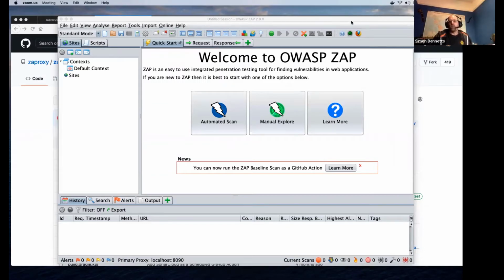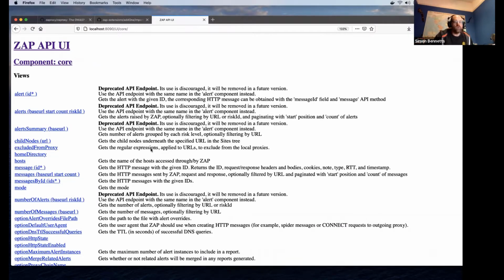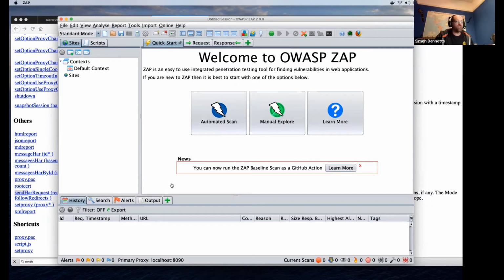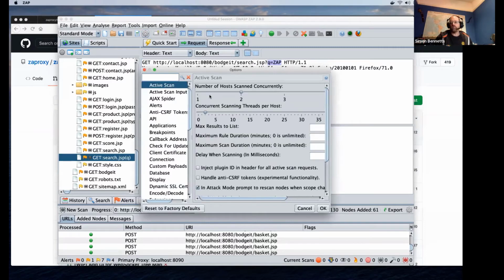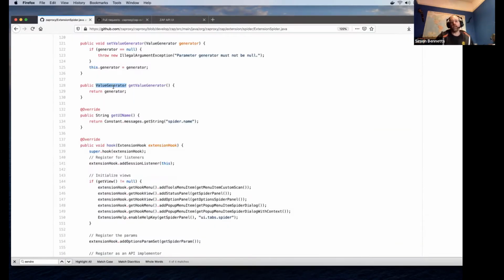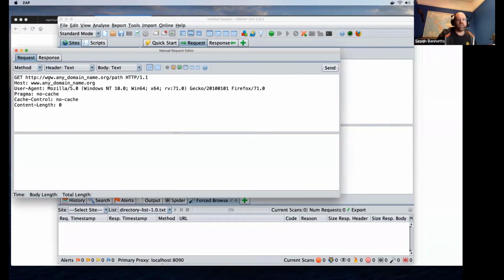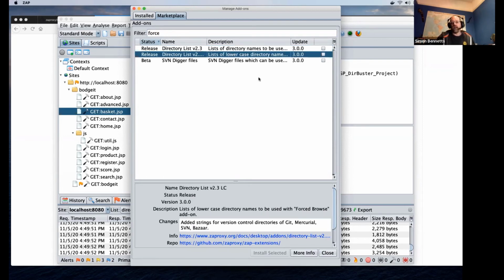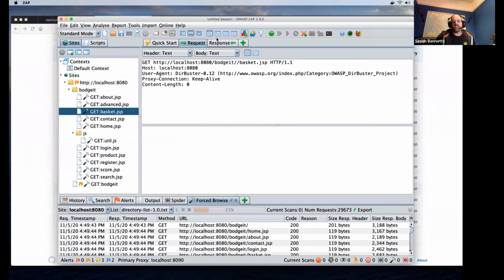ZAP Deep Dive: Exploring Apps - Other Ways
In this session, Simon tells us about other methods available in ZAP to explore applications as a follow-on to the Standard Spider and the Ajax Spider

Table of Contents:

01:05 - Importing URLs from a File
03:13 - Access URL Function
04:46 - Import OpenAPI Definition
05:02 - Import GraphQL Definition
05:19 - Import SOAP API Definition
06:30 - Log File Importer
07:08 - The Form Handler
11:33 - Force Browsing
18:01 - Q & A